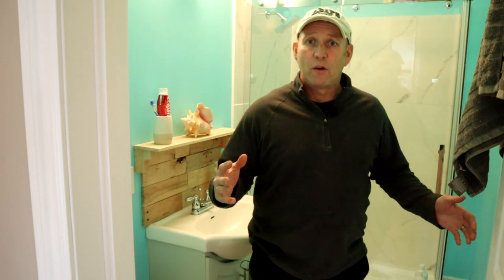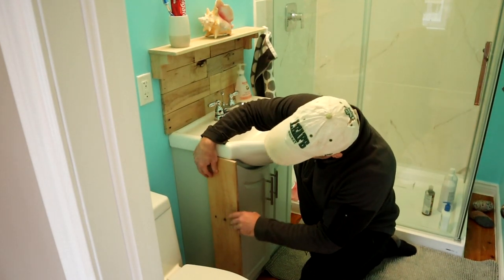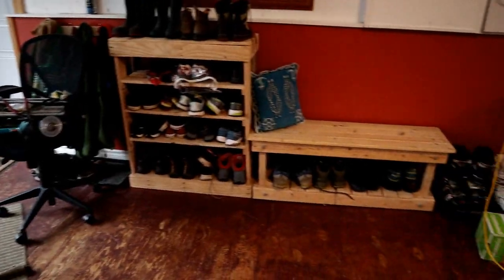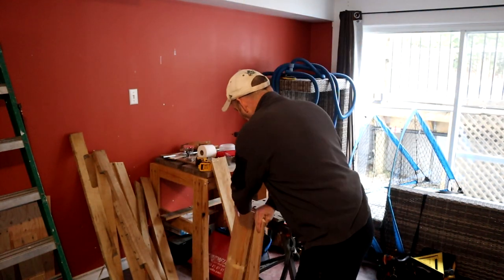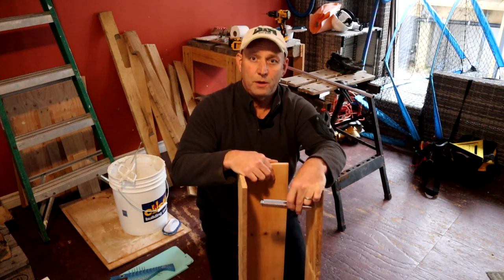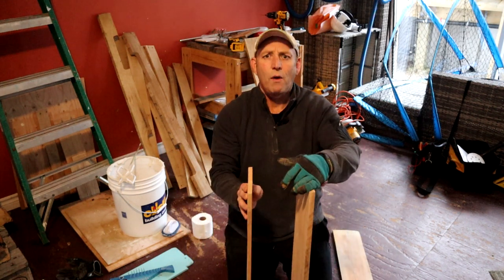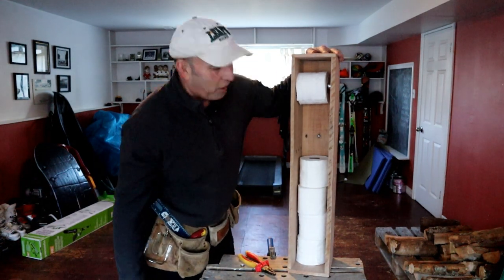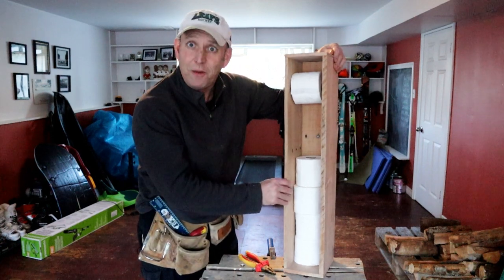How to Make a Stylish Toilet Roll Holder with Pallets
So I've been doing a bit of  bathroom refurb, new shower, tiles, paint and toilet etc. and I have used some pallet slats to add some different design touches to the refurb. I added a sink splash back made of cut down pallet slats and thought I would make a toilet roll holder, in a column design, made with pallets too. Join me as I take you through a step by step guide in how to make this easy addition to your bathroom design, that can add some style without costing a pile!